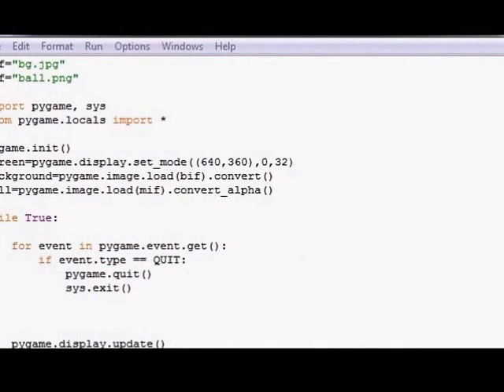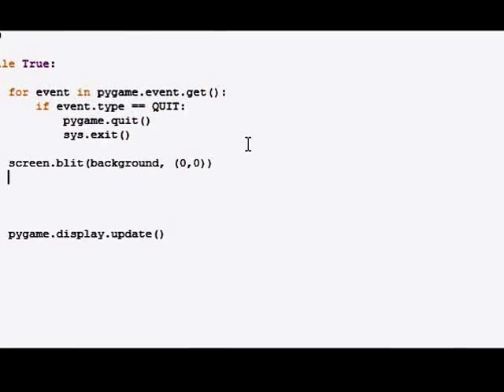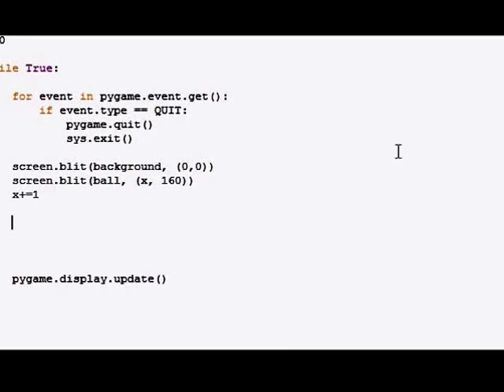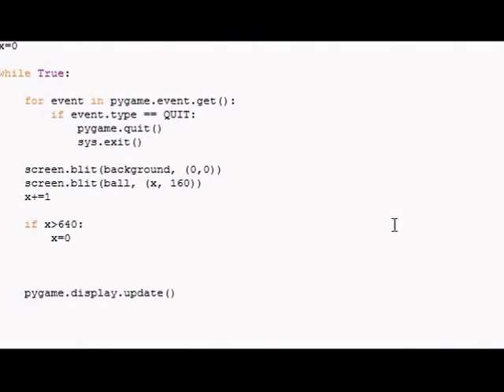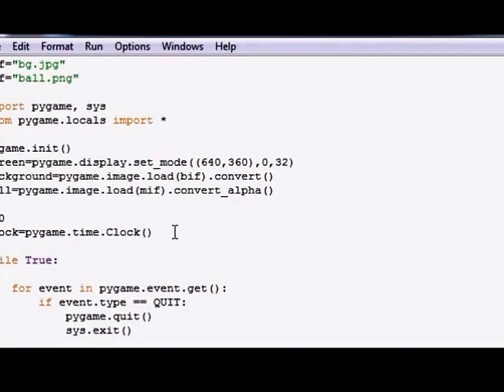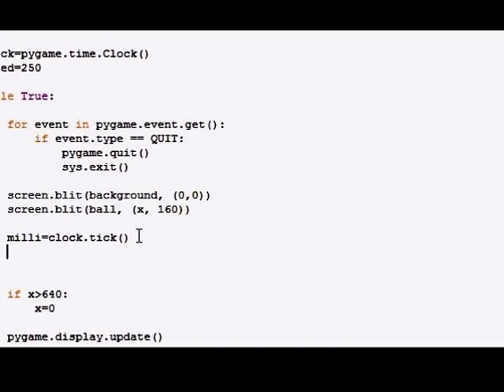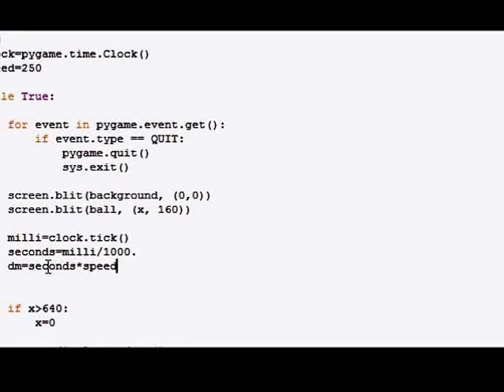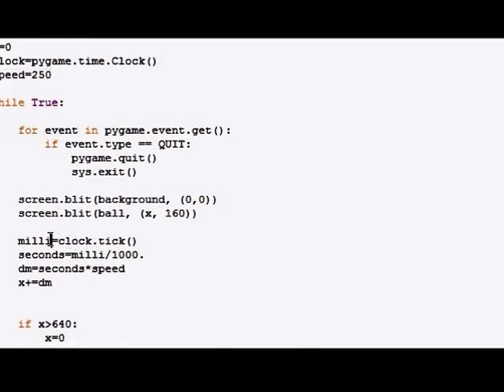PyGame Development -6- Intro to Animation and Time Based Animation